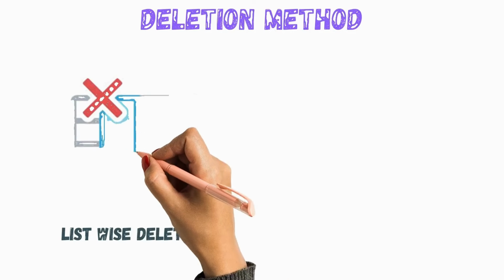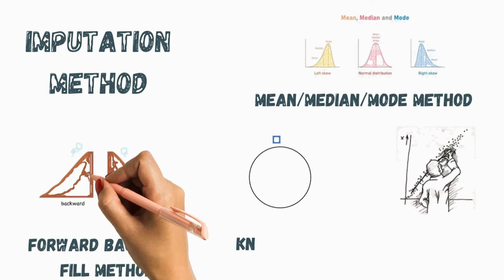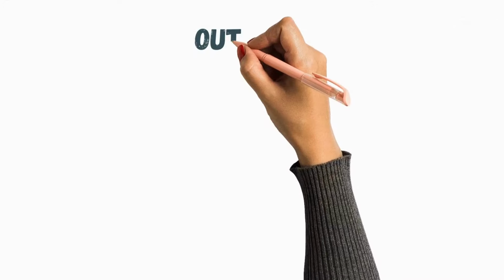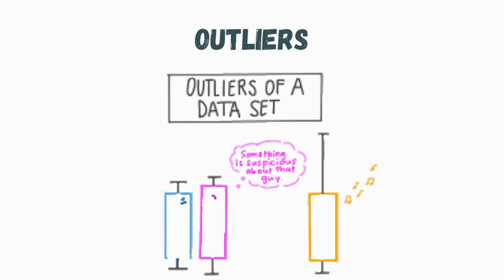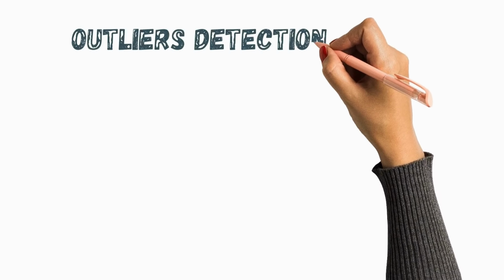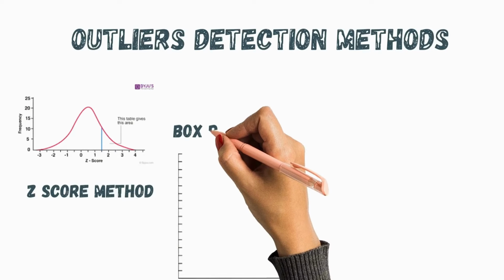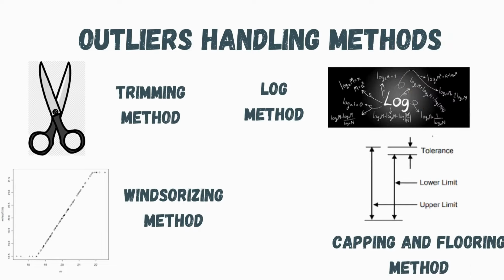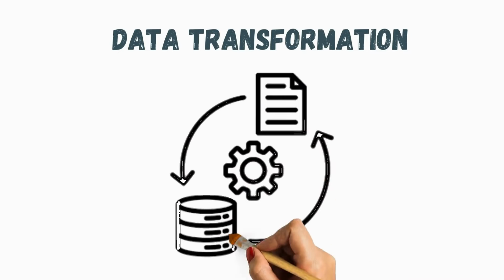Data Cleaning, Outliers and Data Transformation | Business Analytics | PGDM MBA BBA BCom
📊 In this video, we cover essential data cleaning techniques, including handling missing values, dealing with outliers, and ensuring high-quality datasets for analysis. Perfect for researchers, data analysts, and students!
📌 Timestamps:
00:00 - Introduction: Why Data Cleaning is Crucial
00:42 – What is Missing Data
01:11 – Data Cleaning
02:01 – Data Cleaning Techniques
04:03 – What is an Outlier
05:10 - Handling Outliers
07:18 - Transforming Data for Better Analysis
09:32 – End Clip